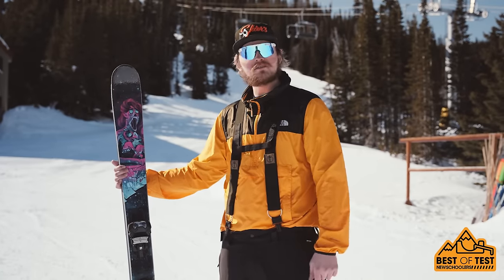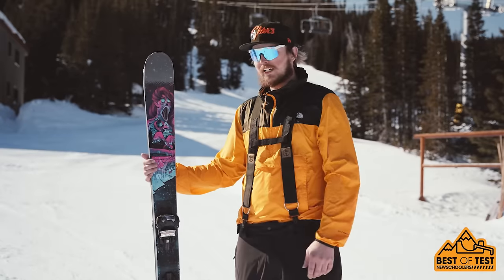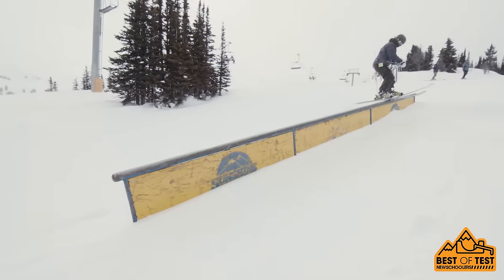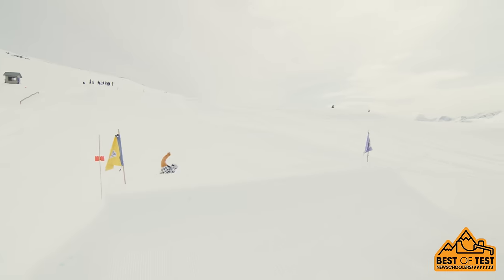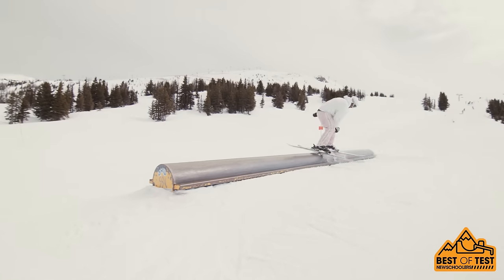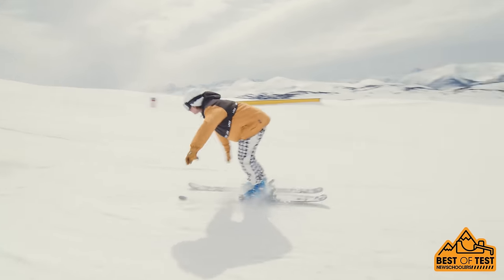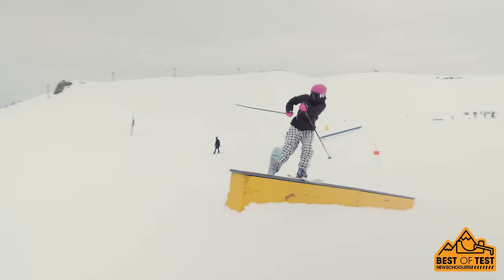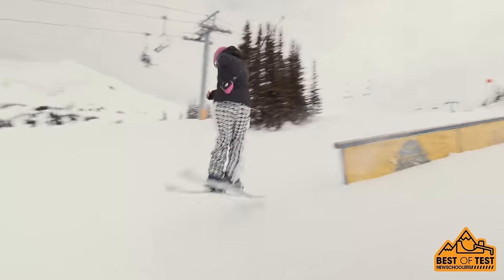2023 Gilson Fusion Review - Newschoolers Ski Test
Our on-snow review of the Gilson Fusion for 2023 from the Newschoolers Ski Test at Sunshine Village. Full specs, product images, and further details can be found in Newschoolers' gear guide

Our staff joined a crew of local rippers and spent a week at Banff Sunshine Village putting 31 of the biggest 2023 ski releases through their paces. We tested these skis both in the park, on rails and jumps, and all over the mountains before reconvening to discuss them all. We awarded our favorites with Best Of Test awards, and the video reviews of all 31 skis can be found on our profile.